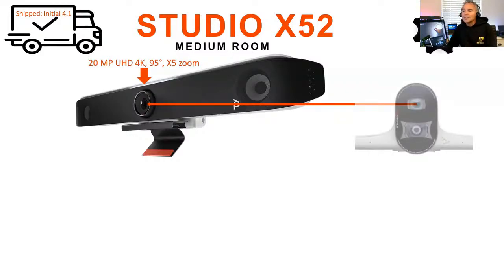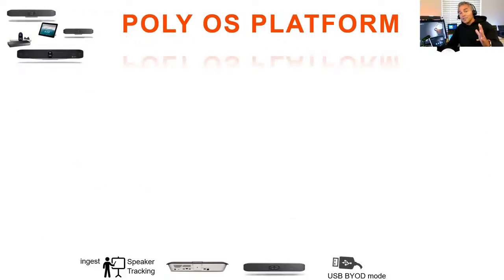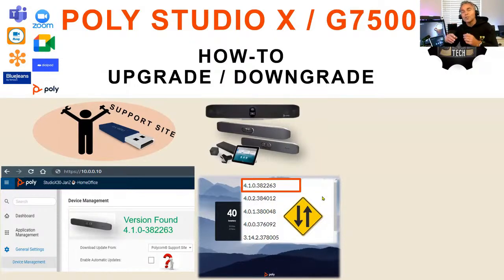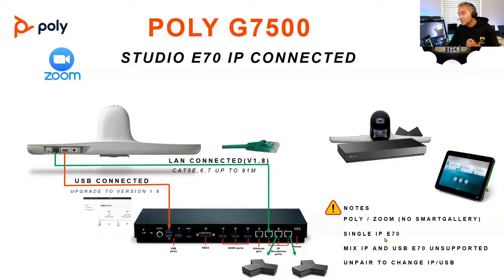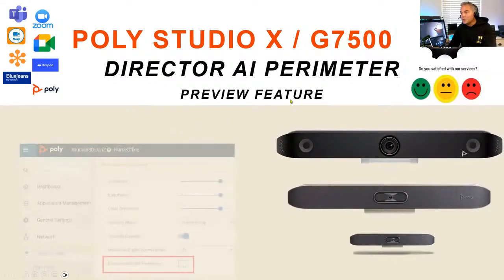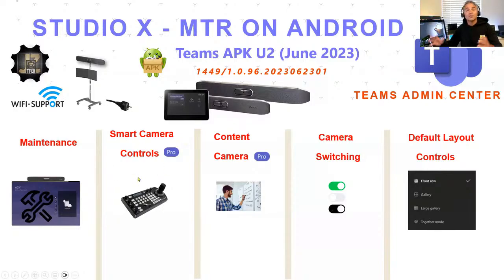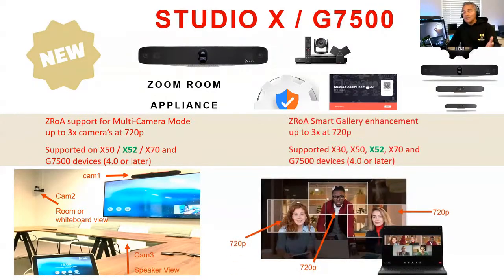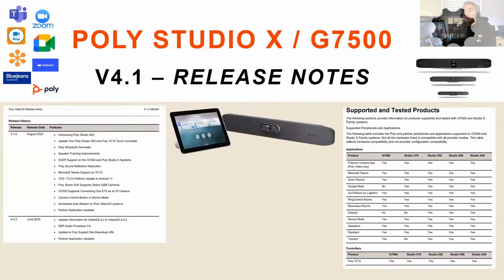PolyWeeklyNews for Sept 4 - Jan Z. detailing version 4.1 firmware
Jan Zoetemelk joins David Danto to go over the changes in HP/Poly for Android firmware version 4.1.  LOTS of details are covered about 4.1 and the Studio X52